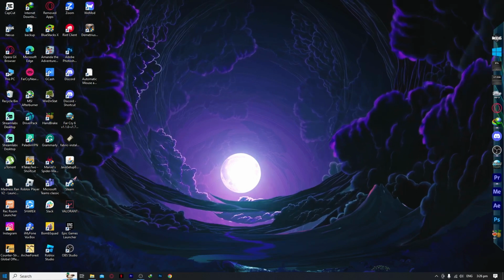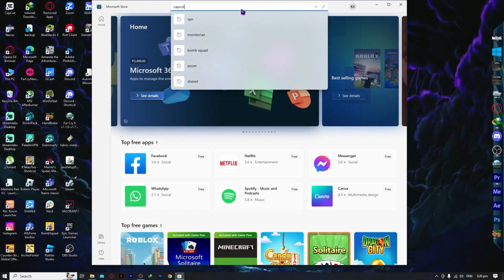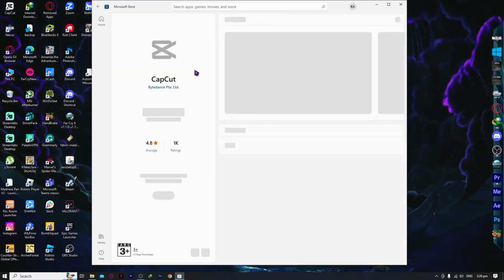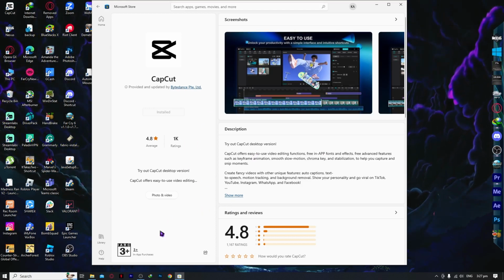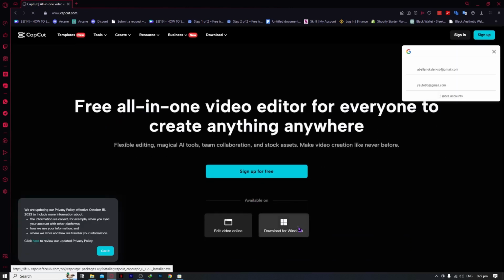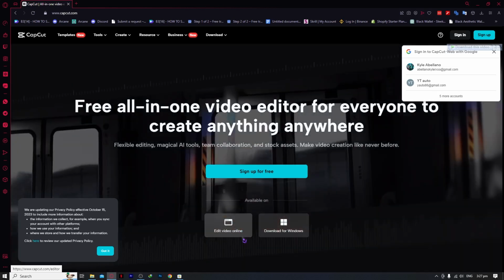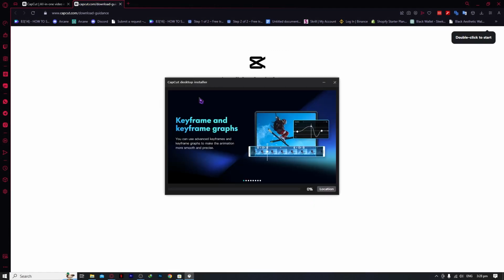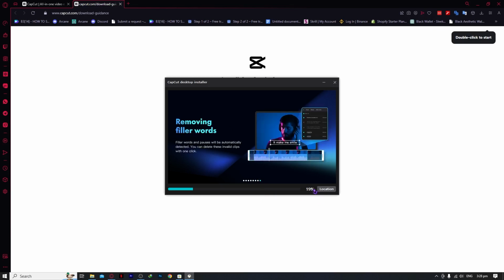How to Download CapCut on PC | CapCut Tutorial (2027)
Want to edit your videos on a bigger screen? CapCut is available for PC, and downloading it is simple. This tutorial will guide you through the steps to download and install CapCut on your computer so you can take your video editing to the next level.

In this tutorial, you'll learn:
How to download CapCut from the official source.
Step-by-step instructions to install CapCut on PC.
Tips for setting up CapCut for efficient video editing.

Edit like a pro—follow these steps to download CapCut on PC!